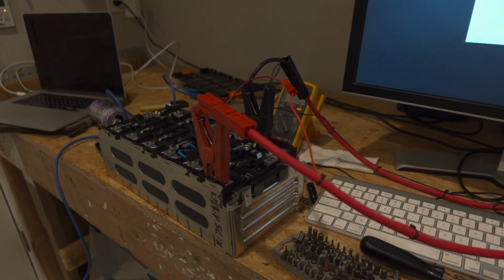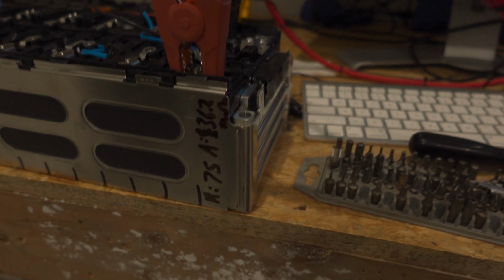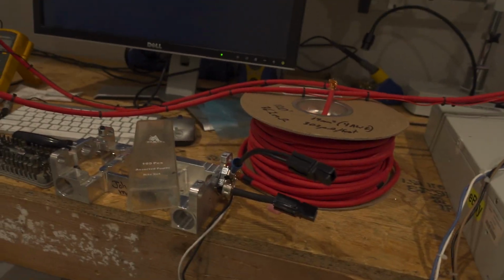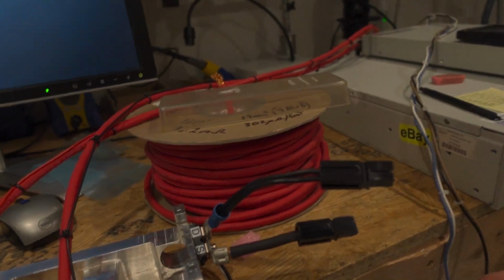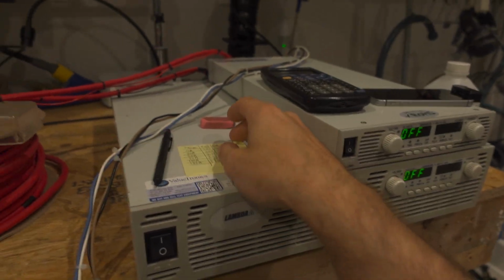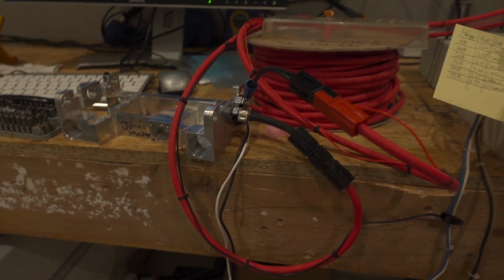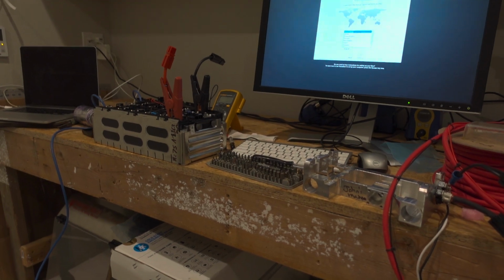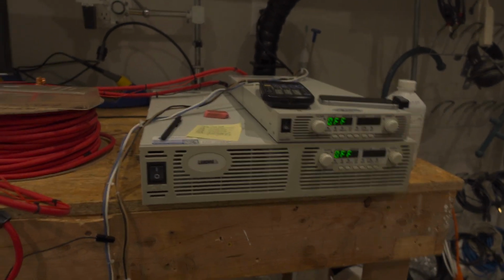47 Ah FoMoCo long term tester proof of concept